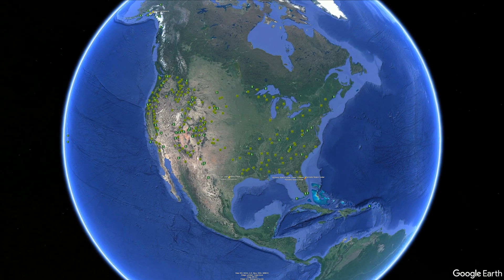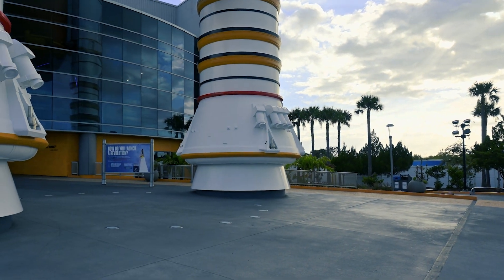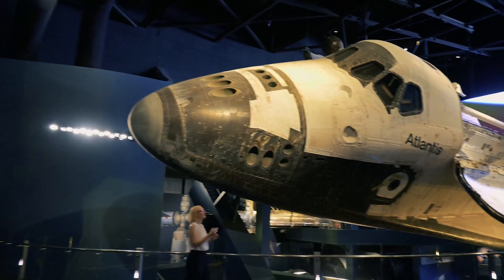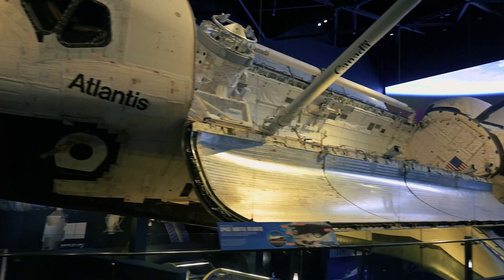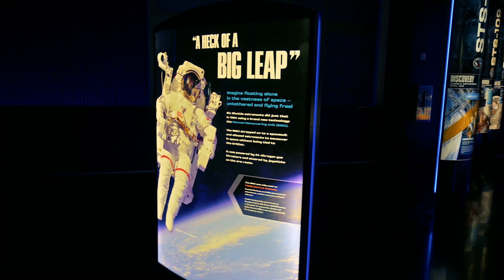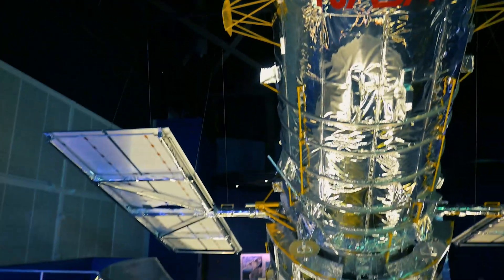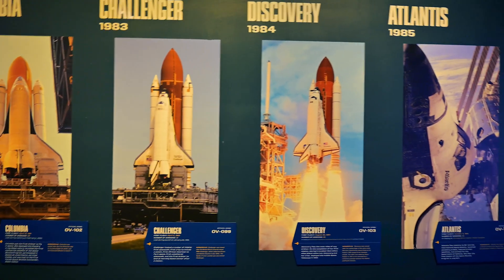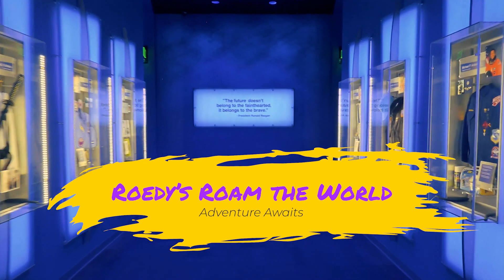Kennedy Space Center - Can you really touch the Space Shuttle, S7E3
@RoedysRoamTheWorld is back at the Kennedy Space Center on the east coast of Florida for Day 2 of our adventure. We visit the Space Shuttle Atlantis and everything else that celebrates the Shuttle Program. After a great opening montage, we see the REAL Space Shuttle Atlantis and it is everything I hoped it would be since I was 10 years old. From the reveal of the spacecraft itself, to seeing inside of it, the engines, the arm, the tiles on the bottom that keeps it from burning up in space, it completely exceeded my expectations. We visit multiple simulators and mock-ups of the shuttle, see the Hubble Space Telescope and remember those that gave their lives to try and help expand our knowledge and understanding of the Universe. I hope you get a little bit of what I experienced by getting to see, touch, and visit Atlantis and see the rest of the Shuttle program.